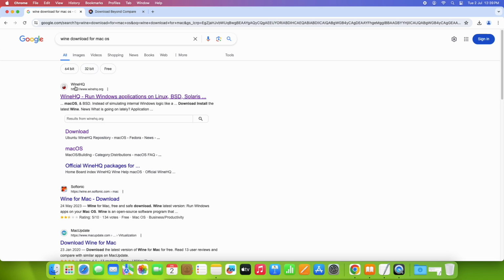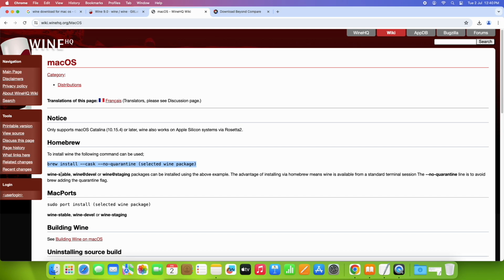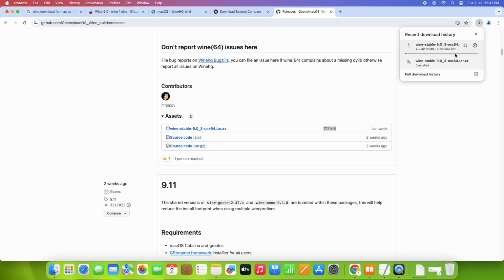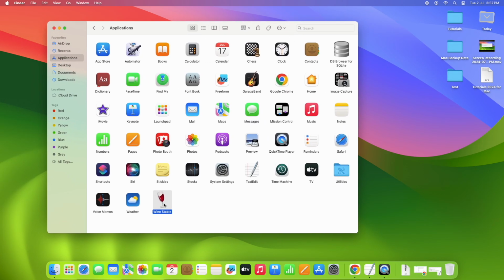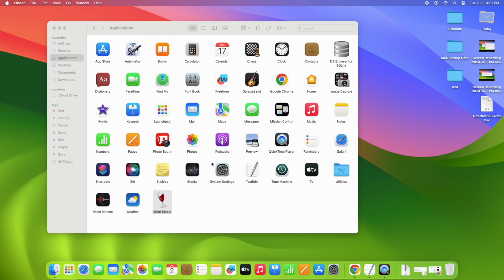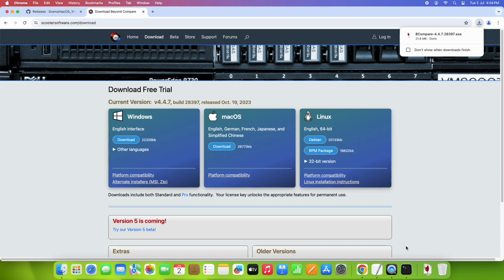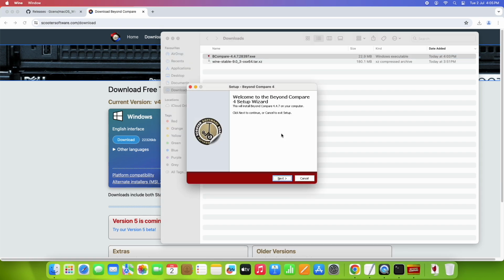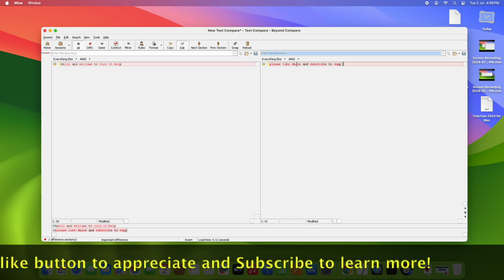Easy way to install Wine on MacOS || Install and run Windows application on Mac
In this tutorial i am going to show you the installation process of wine on mac os. I am using mac mini m2 with Sonoma OS. You can follow the steps for other chips m1 and m3 as well.